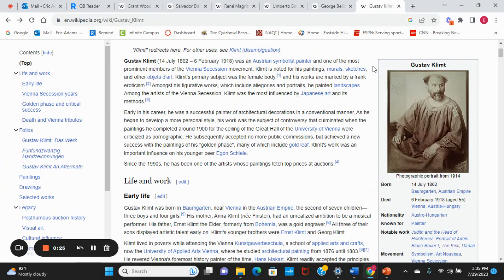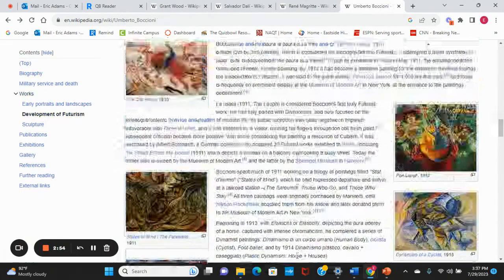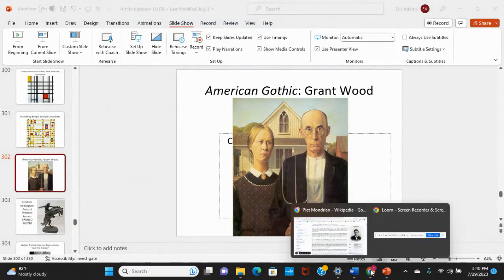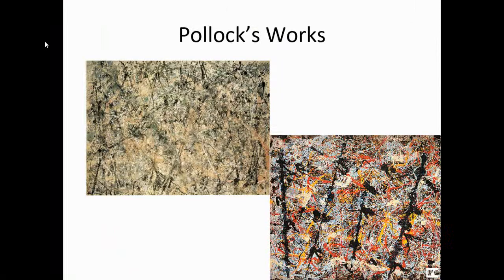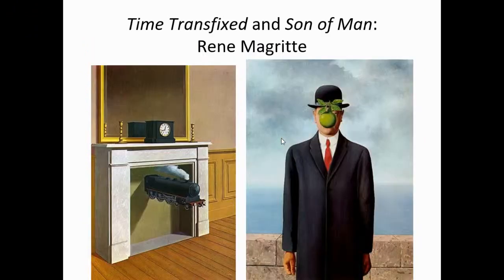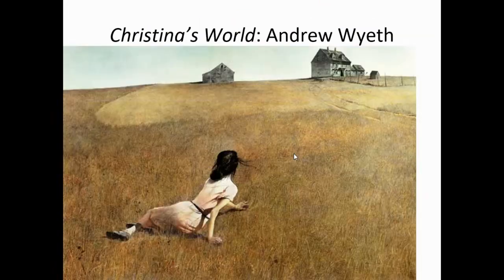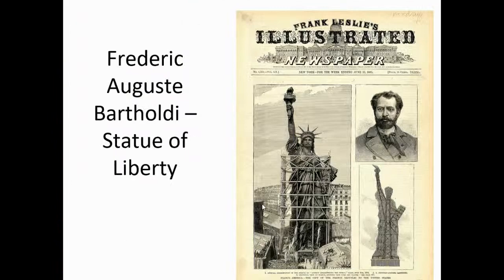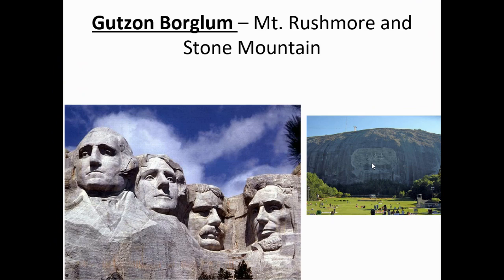Art for Quizbowl 91-105